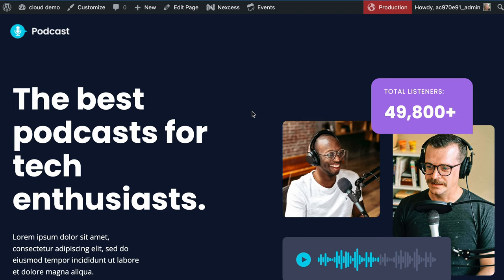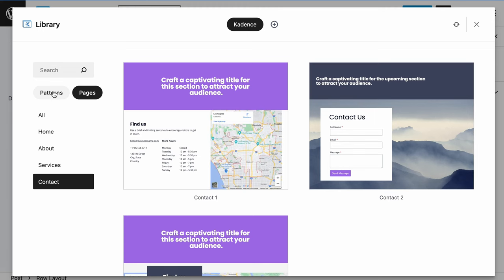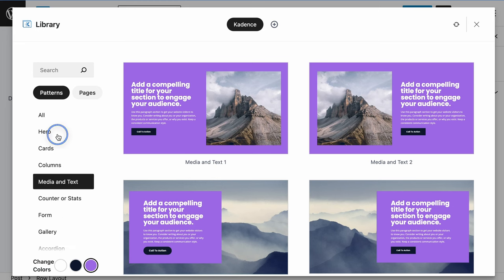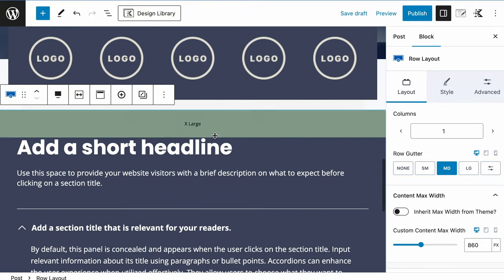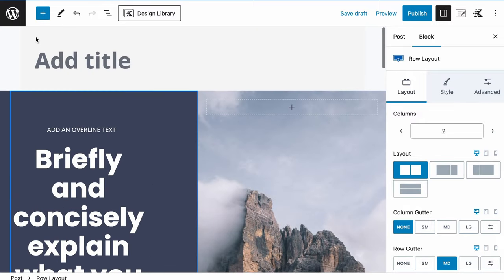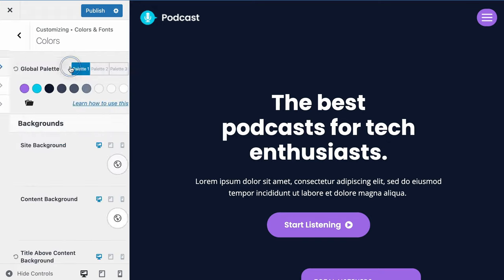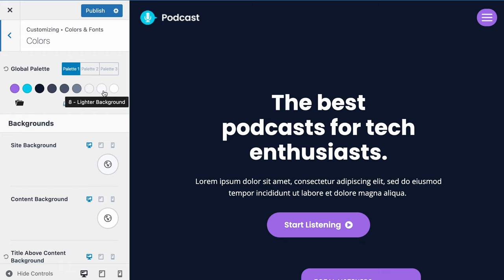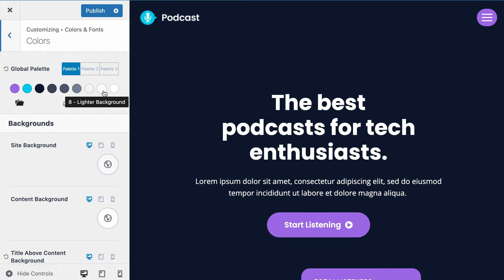Game Changing Kadence Design Library: Designs Tailored to Your WordPress Sites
The Kadence Team has just released the groundbreaking Kadence Design Library with the release of Kadence Blocks version 3.0.31. This new design library supercharges website design processes by inheriting theme colors and fonts, as well as dynamically populating sections with royalty free imagery and placeholder content. In this way, the new Kadence Design Library is unique for every site that uses it.

In this video, we demonstrate how this design library works with two different sites so you can see how the design library is different depending on how the site's colors and fonts are set in the customizer. We also walk through how various settings in the Kadence color palette work together to create a well balanced site.